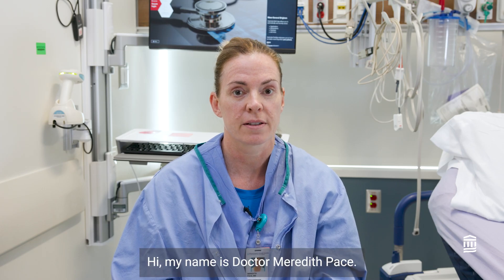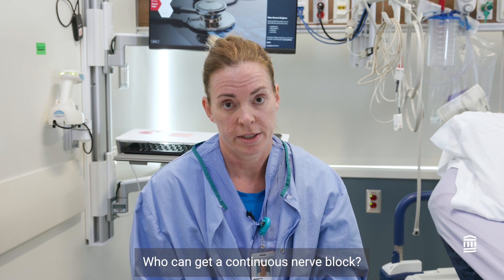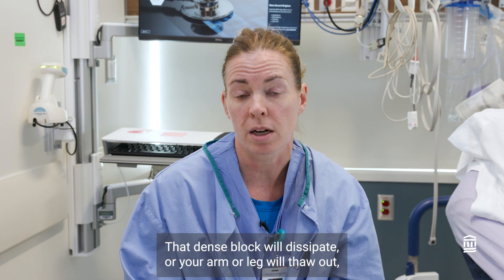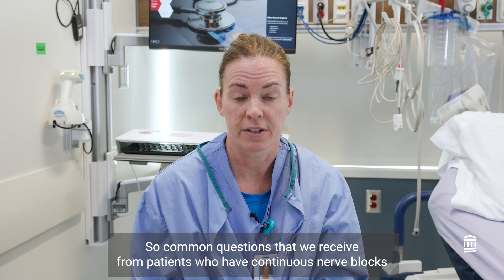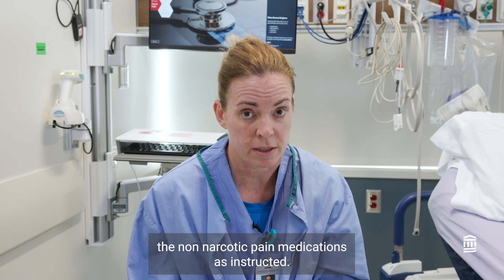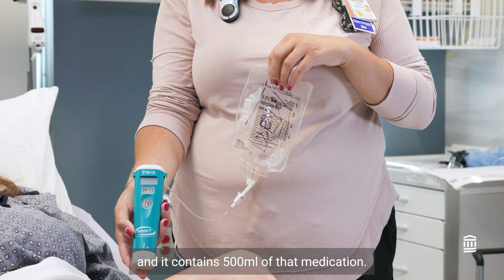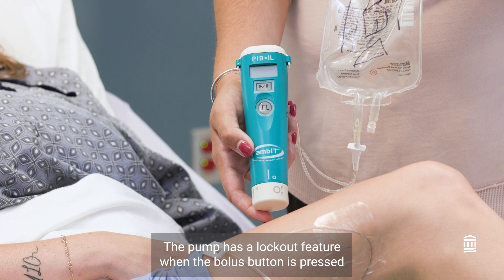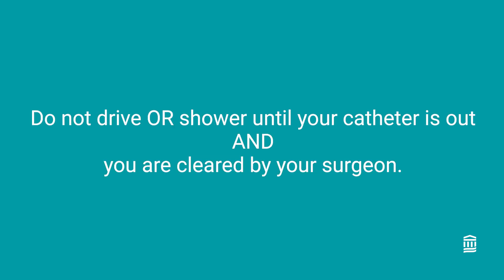FAQs: Nerve Block Catheter and Ambit Pump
The anesthesiology team at the Mass General Outpatient Surgery Center in Waltham discuss the Ambit Pump, which is a continuous nerve block pump, and they answer questions like, what is a continuous nerve block? What are the benefits of a continuous nerve block? How do I take care of my nerve block catheter and pump at home? If I need help, who do I call?